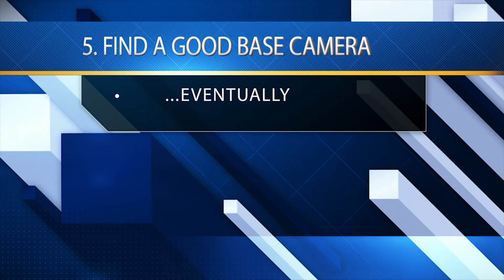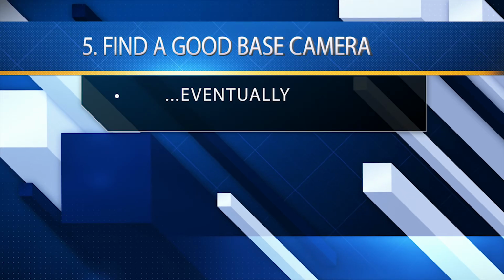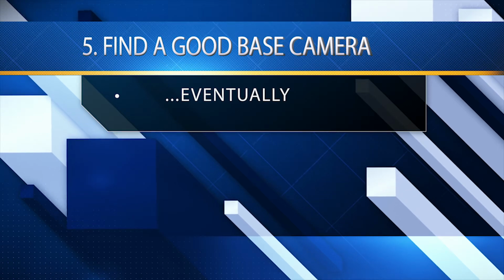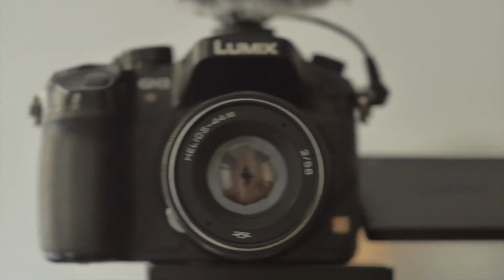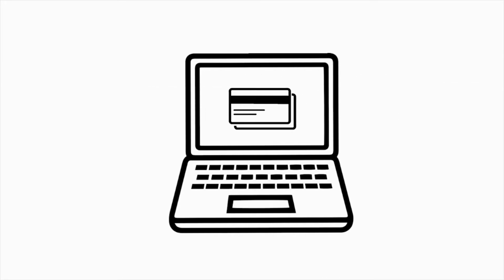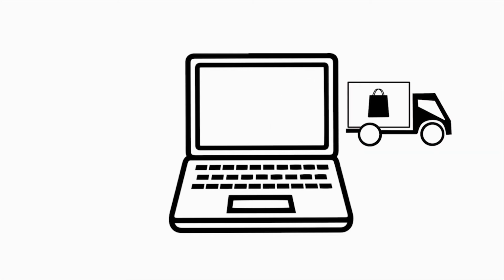What Does a Videographer Do? How Do I Become a Videographer?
What does a videographer do?
Great question!  In this video, you will learn about all of the different aspects of videography.  You will learn about what a videographer does in the three stages of pre-production, production, and post production.
How do I become a videographer?
You will also learn what it takes to get started as a videographer.  I break down my essential steps you need to do to become a videographer and how to run your own business.
What is the job outlook for videography and how much will I get paid?
I'll also talk about the job outlook through 2026 and the average salary you can expect to earn.